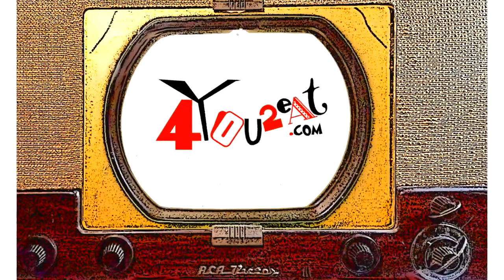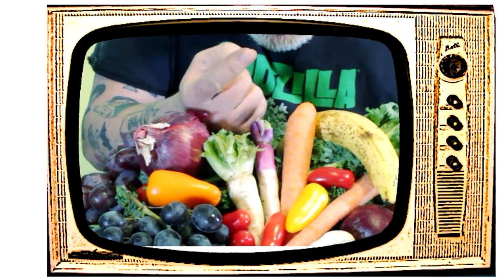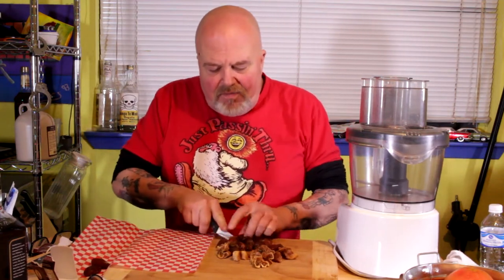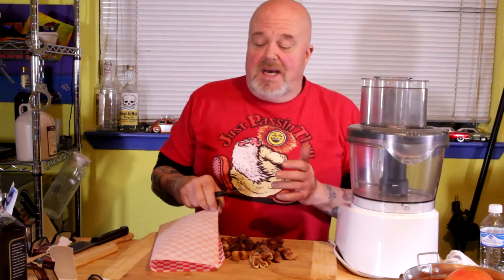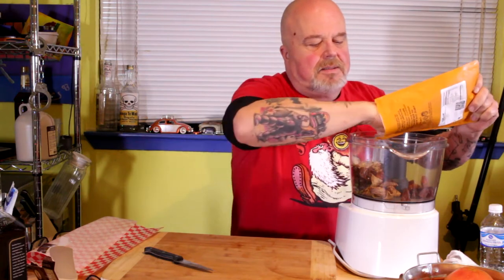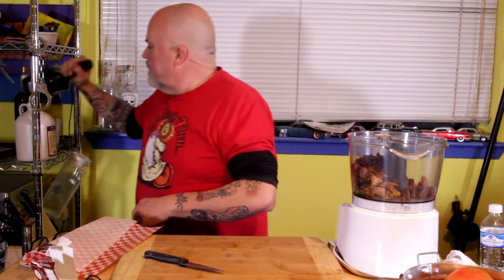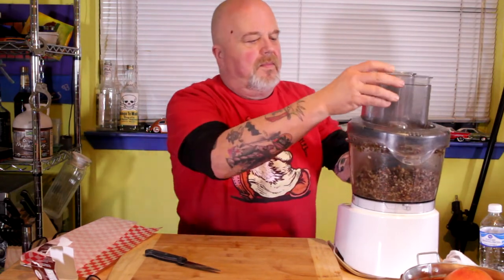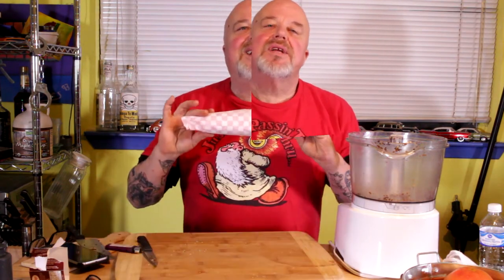Fig Cacao Candy Log - Whole Foods Plant Based Goodness